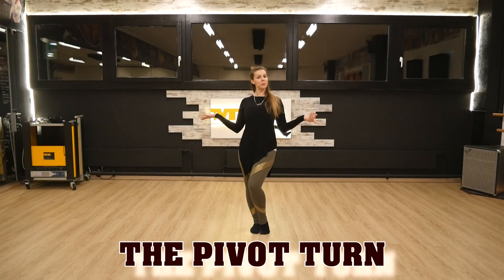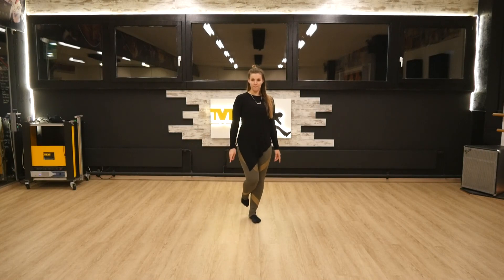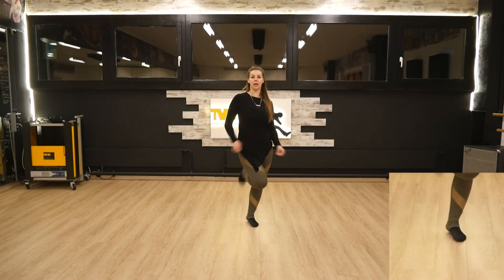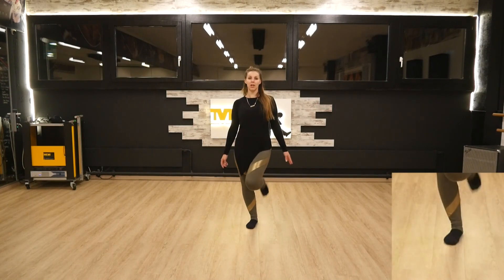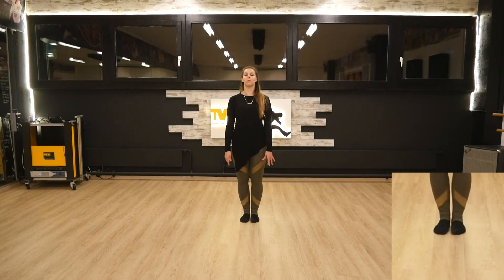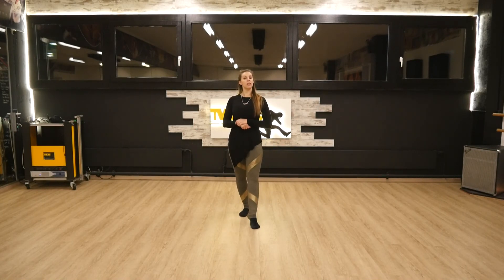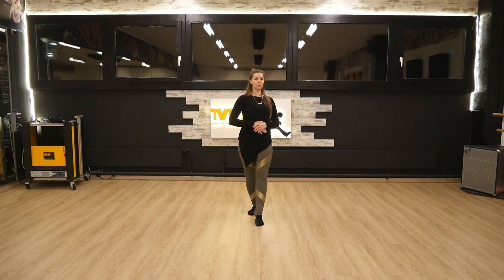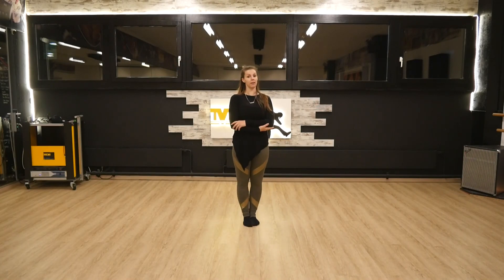Learn the Jazz Dance Step: The Pivot Turn | Follow along tutorial with the MDS-Duo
Learn step by step in our simple tutorial the step for beginners dancers or non-dancers. If you follow the instructions on the video, you will be able to do a simple pivot turn.

SEND US YOUR VERSION OF THIS OVER MESSENGER, INSTAGRAM, WHATSAPP AND SO ON... OUR STORY IS YOUR STORY!

We repeat this because its important: We only teach what we mastered and this is
HipHop/Breaking, StreetJazz, Ballett, Popping, Jazz Dance & Party/Social Dances!

Join the world of HipHop and Comercial styles MDS & Entertainment.
*Dance School & Intern. Certification Program
*Stage Production
*Media Production